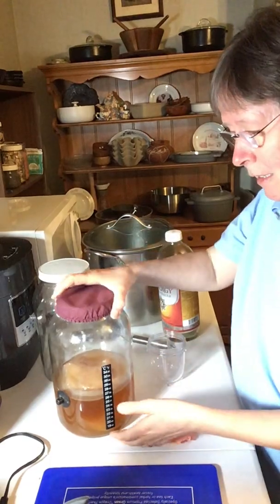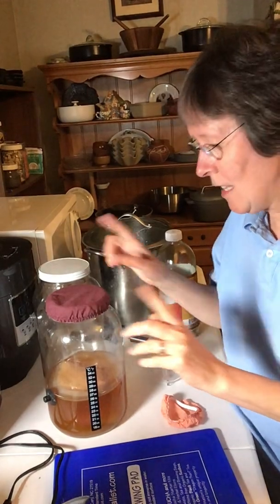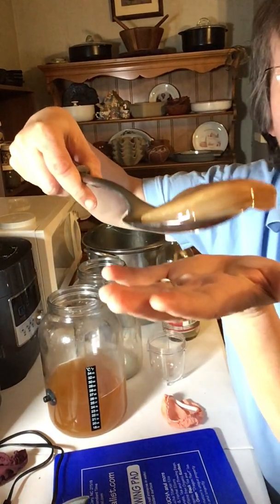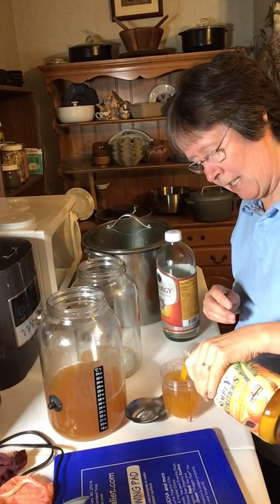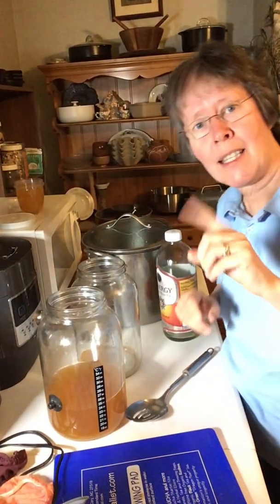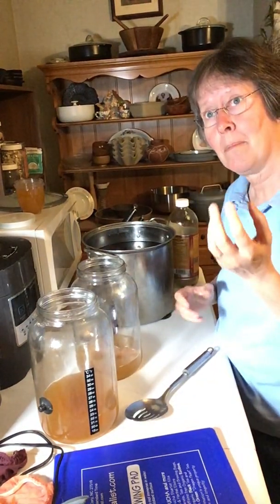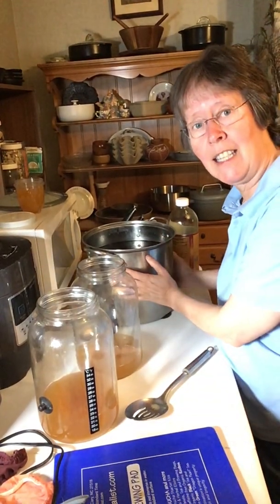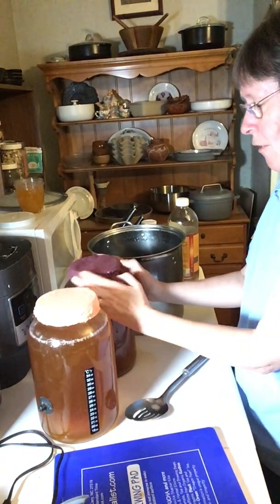How to make kombucha!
Drinking kombucha is one of the ways that I take care of myself each day. Nurturing my body with a probiotic-rich drink that tastes delicious becomes even more satisfying when I can make it at home. Let me show you how easy it is to do.